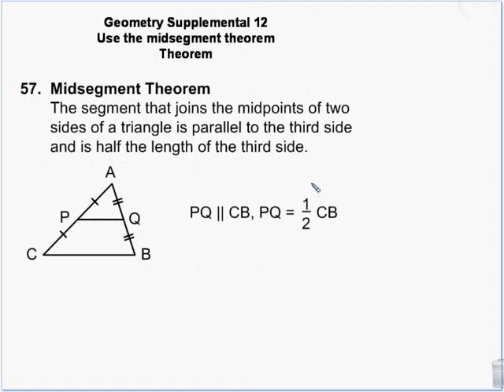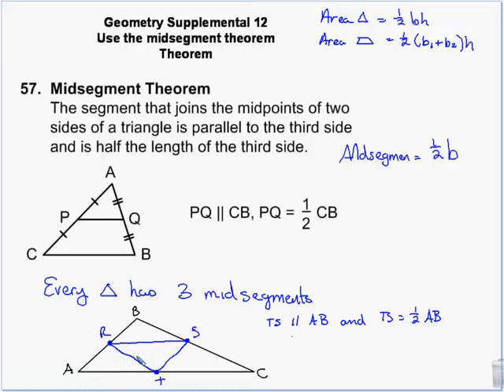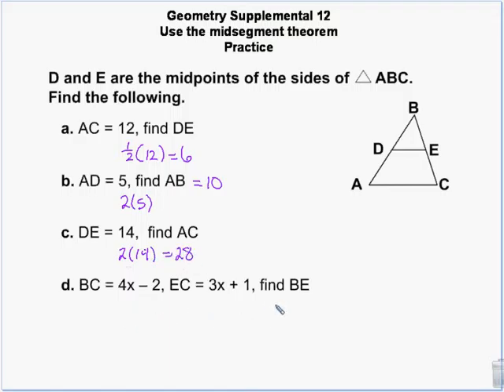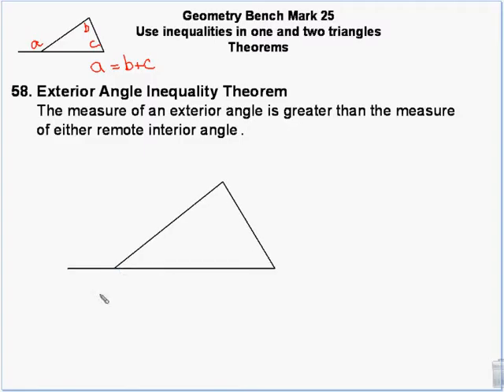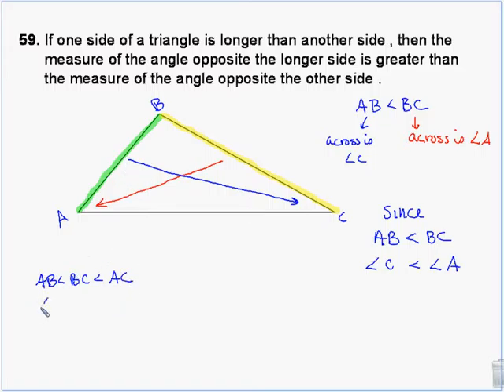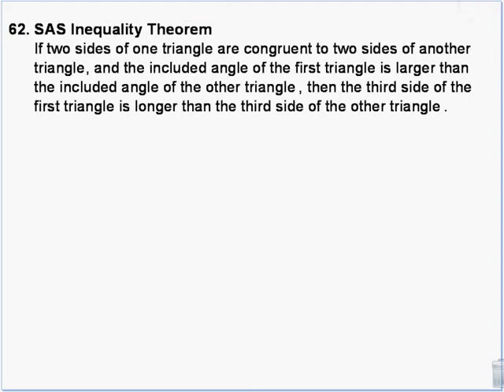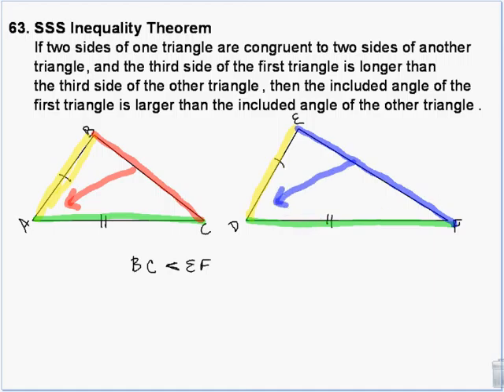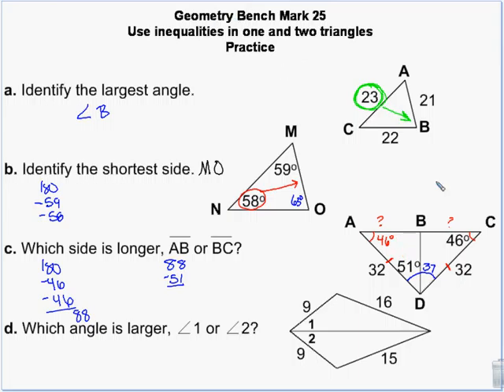Geometry - Triangle Midsegment and triangle inequality theorems